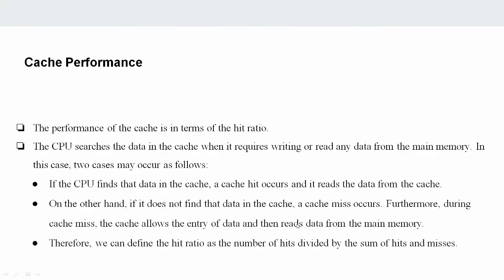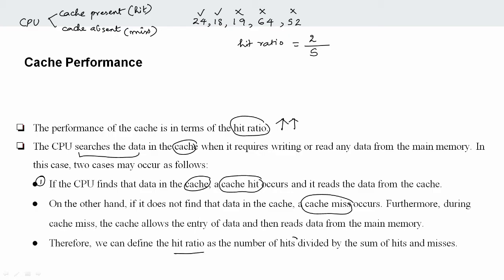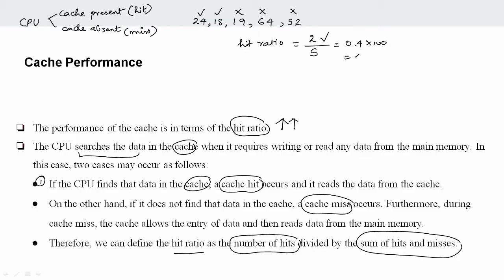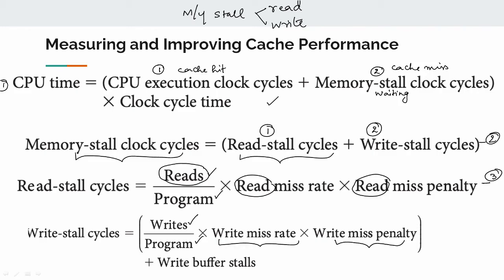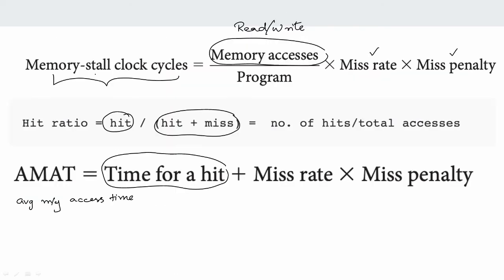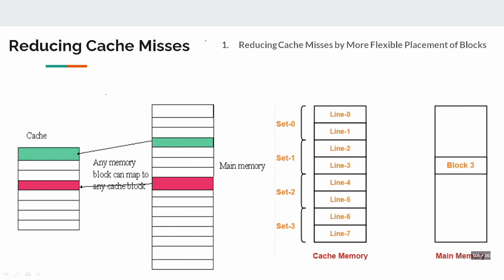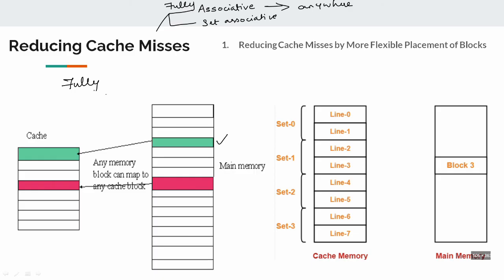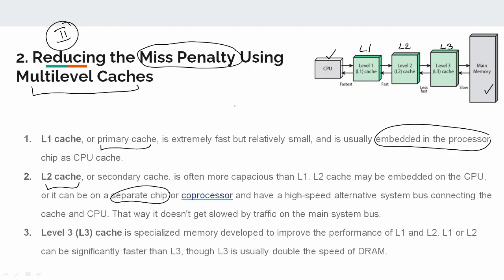5.1.2 Cache Performance in Tamil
I have discussed about cache performance and improving it with example in Tamil.